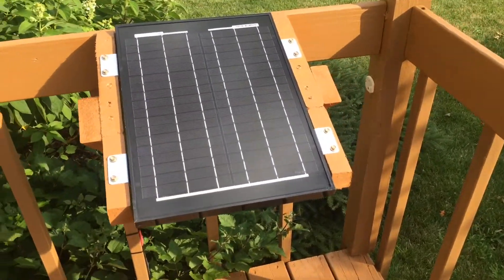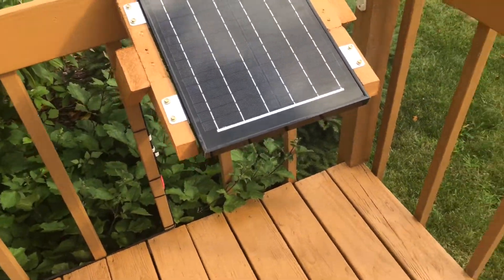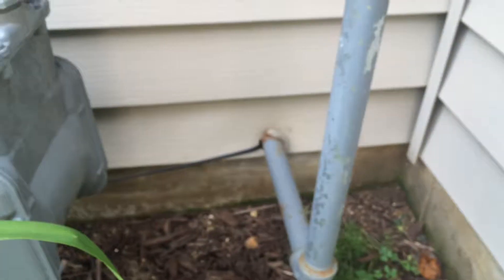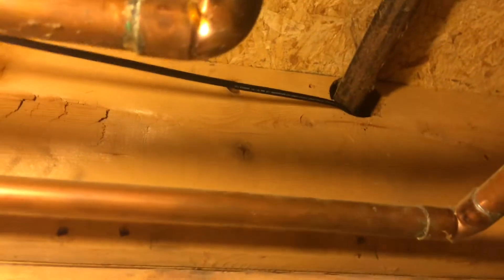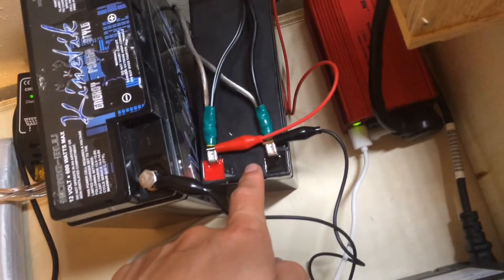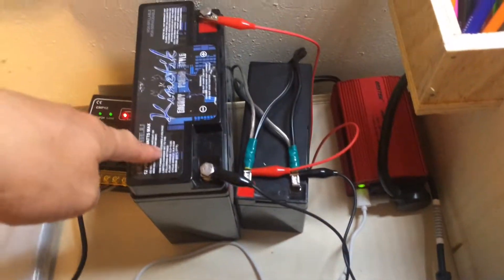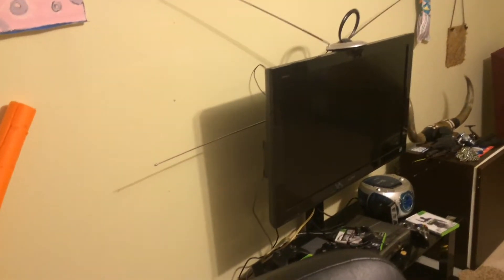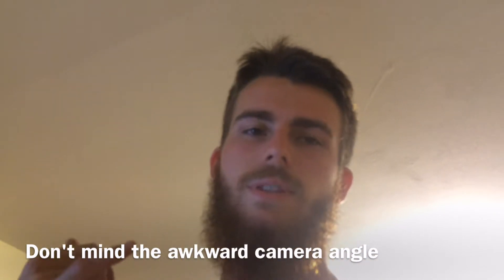My First Solar Panel Setup - 20W HQST Renology 12v Panel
Hello everyone. In today's video I showcase my 20W HQST Renology solar panel setup. I give you an idea of what my 7Ah battery can power/do and I also show you my inverter and charge controller.

I am not a professional at any of this and I simply did this to test out my wiring capabilities and fulfill my hobbyist needs :). If you have any questions or constructive criticism for my videos please leave it in the comments below! - Isaac

Solar panel
Solar Panel Mounting Clips
Charge Controller